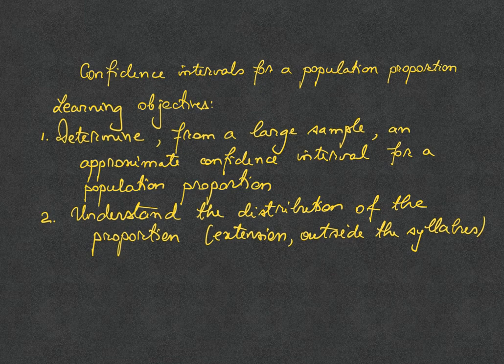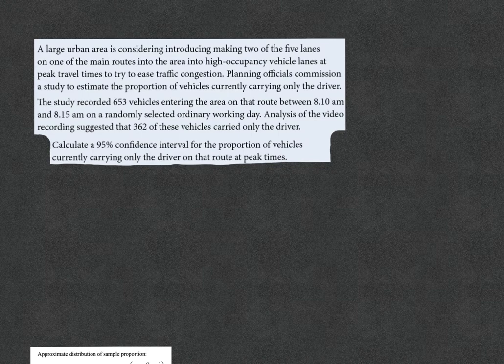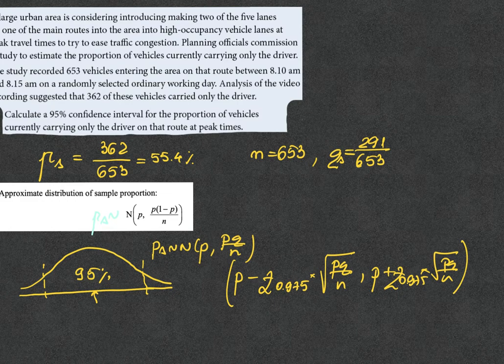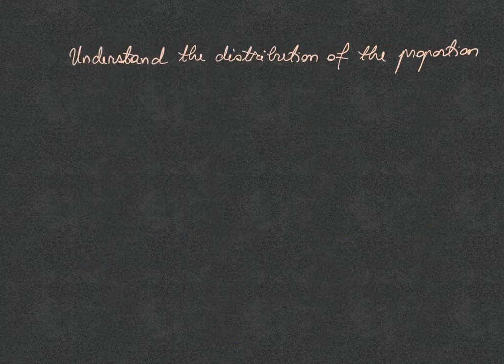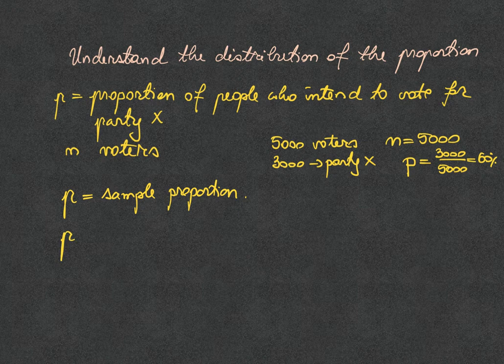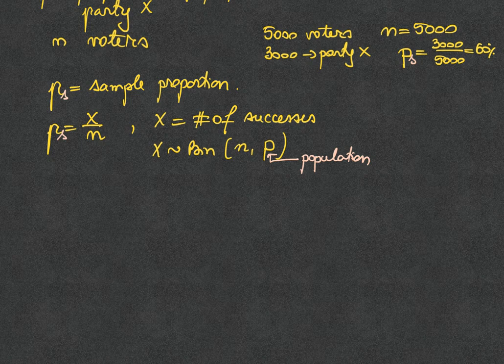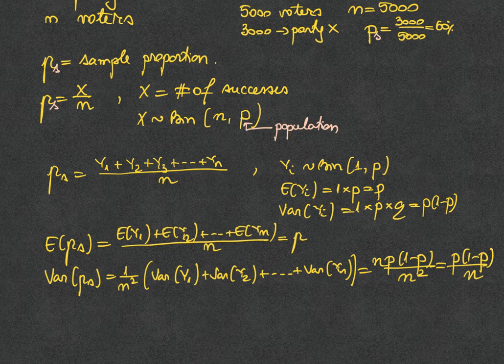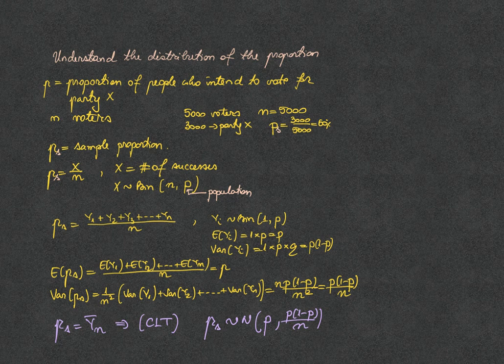6 4 5 Confidence intervals for a population proportion